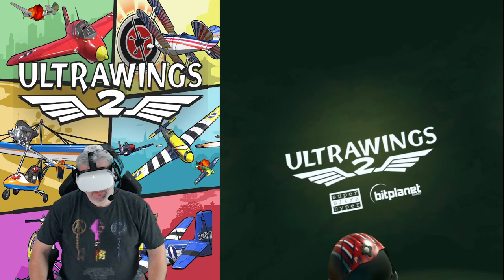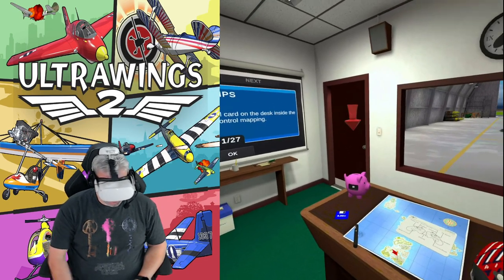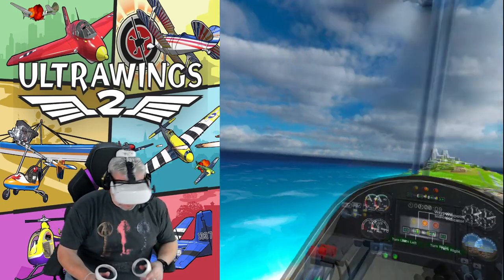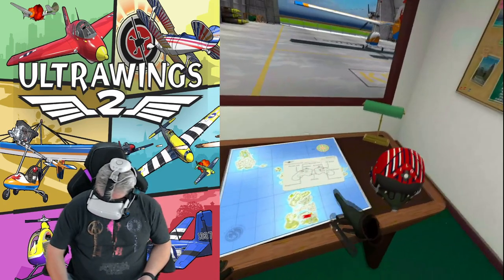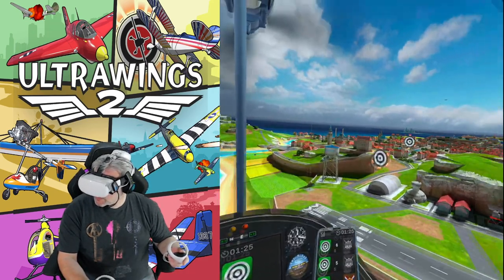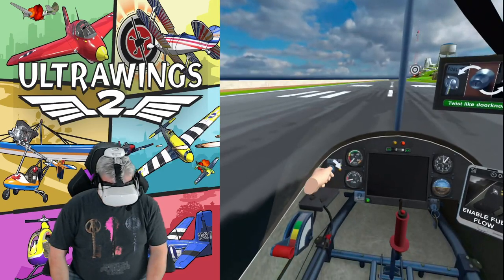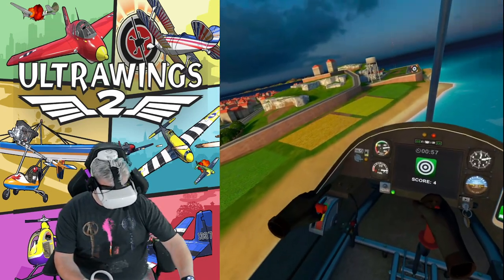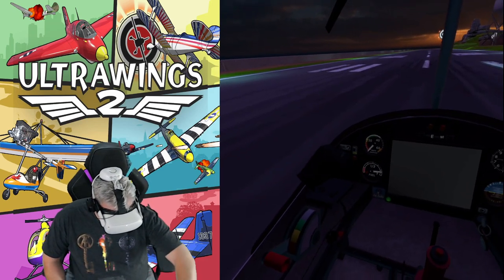Checking Out UltraWings 2 VR In The Meta Quest 2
Today I'm taking to the sky in my virtual Ultralight and checking out Ultrawings 2 in the Meta Quest 2... I really enjoyed the first game so I can't wait to jump back in the cockpit and see what Bitplanet has improved. Honestly though, if it was just more of the same with prettier graphics I would be happy either way!

Hardware used on this channel:

PC  Specs:
I9 10900k
RTX 2070 Super
32GB 3000mhz Ripjaws
MSI A-Pro

Headsets:
Oculus Rift
Oculus Rift S
Oculus Quest
Oculus Quest 2
HTC Vive
Samsung Odyssey+
HP Reverb
HP Reverb G2
Pimax 5K+
Pimax 5K Super
Pimax 8KX